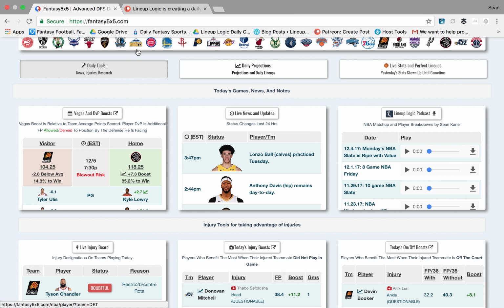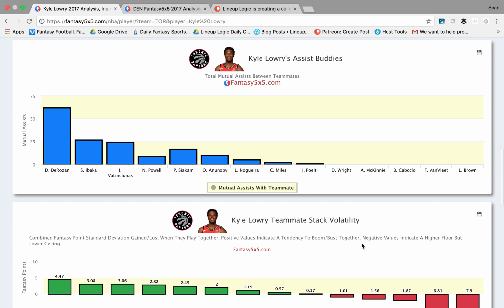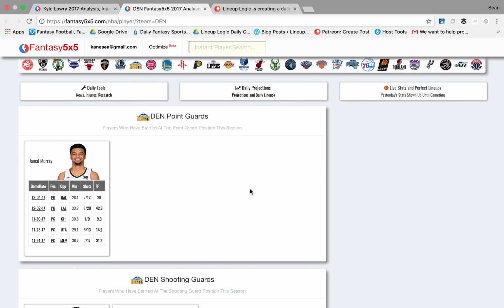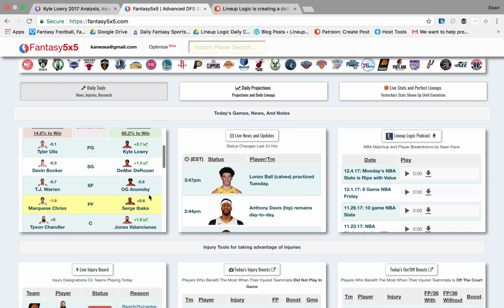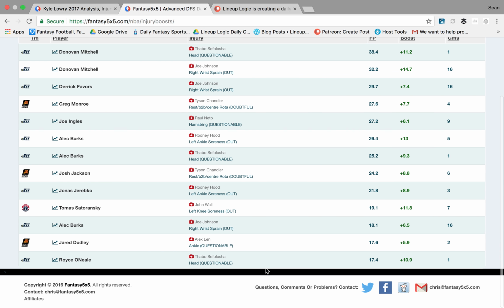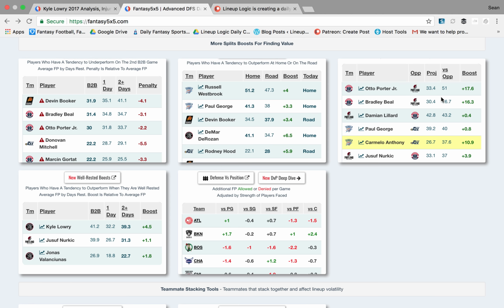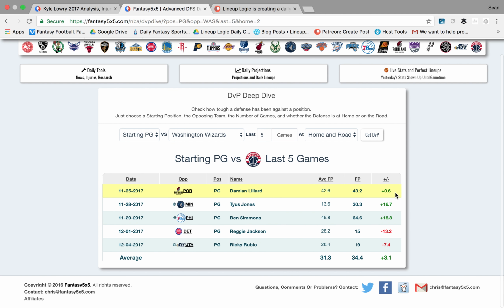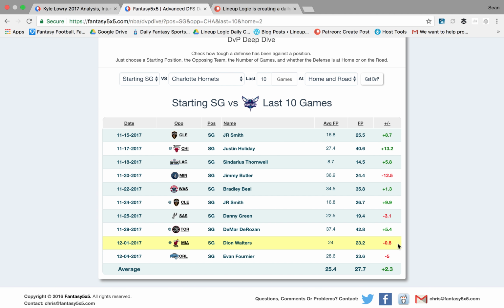Getting to know Fantasy 5x5 NBA DFS Tools